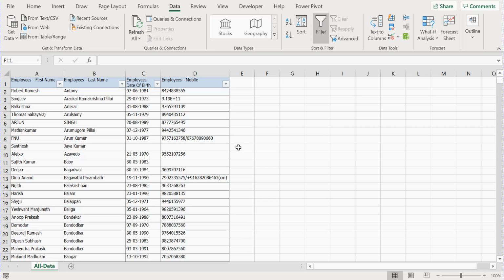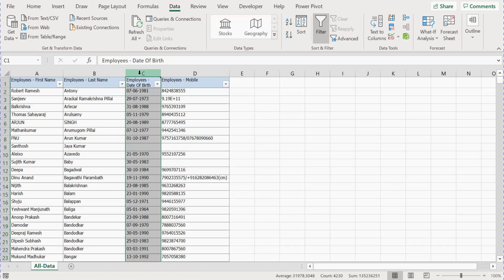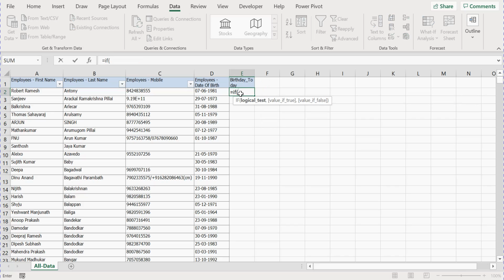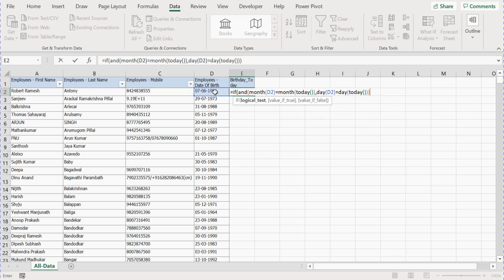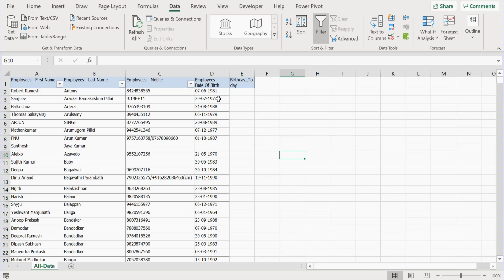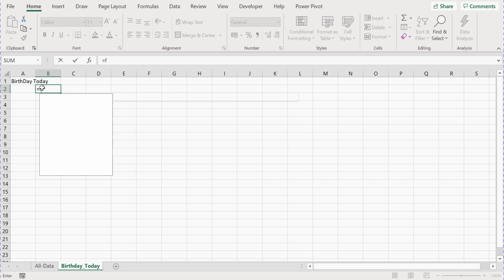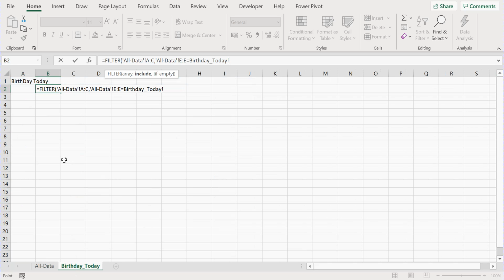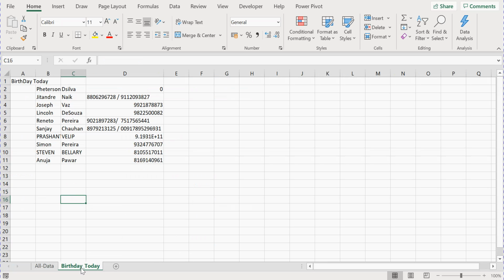Excel for HR - Using the new FILTER function to find multiple birthdays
We are going to use the new, amazing FILTER function to help us find out the birthdays. The FILTER function gives you multiple results for one lookup value which is not possible with VLOOKUP.